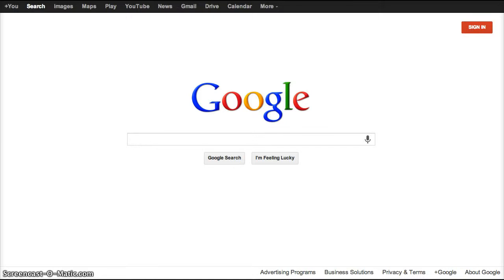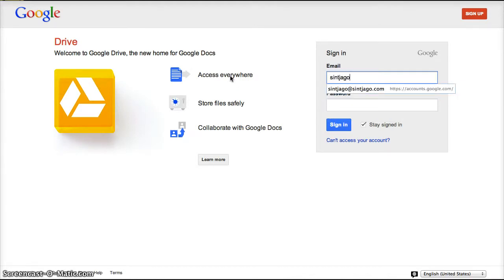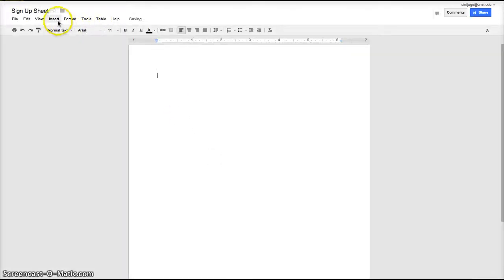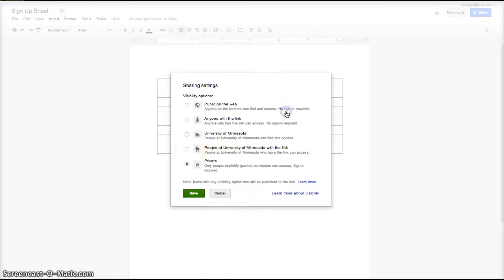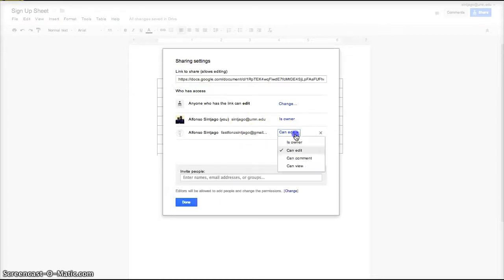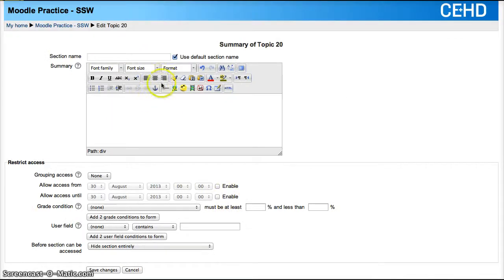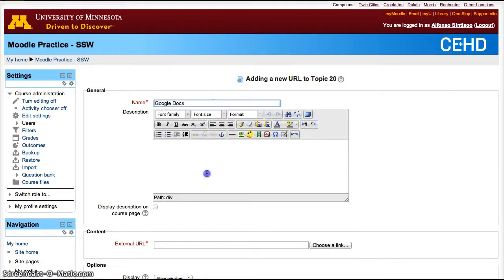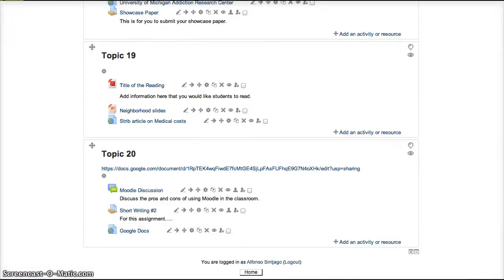Google Apps Creating a Sign Up Sheet in Google Docs (2013)